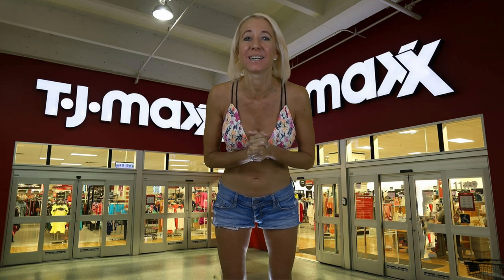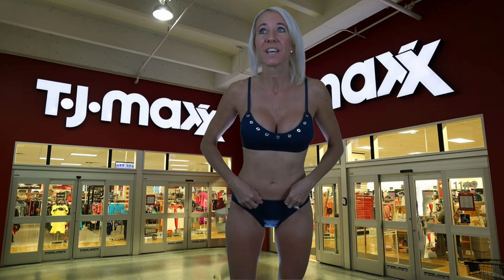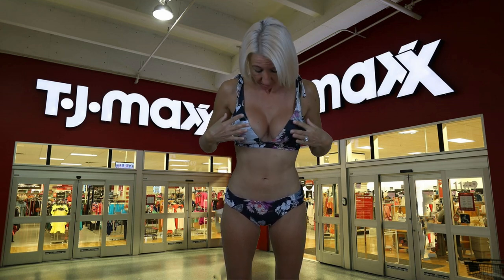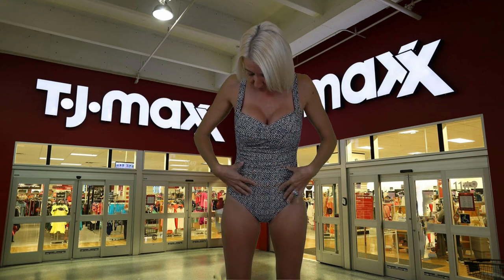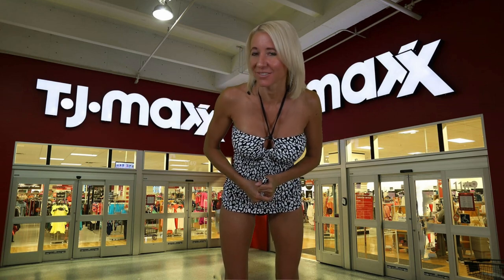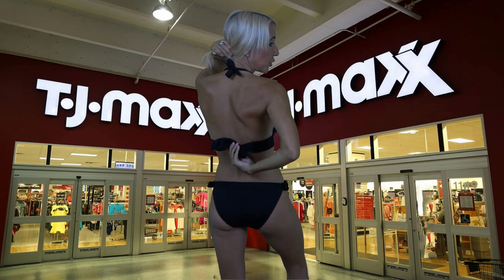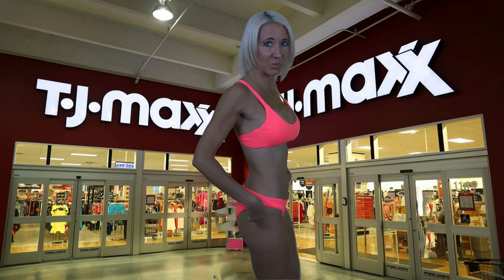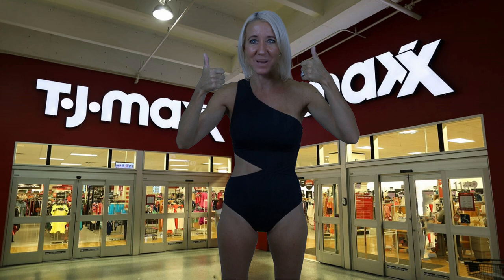T.J. Maxx Designer Swimsuits Try On & Haul For A Lot less. Michael Kors 118.00 For 20.00.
I'm going to let you in on a secret today. Designer swimsuits well over 100.00 for 20.00. At T.J. Maxx. Michael Kors, Kate Spade, Vince Camuto, Becca, Tinibikini and Niptuck. I hauled them home and tried them on for you here. Have an awesome day, Billisa